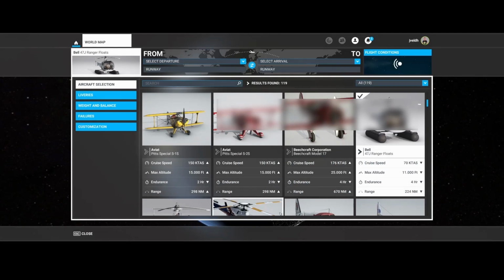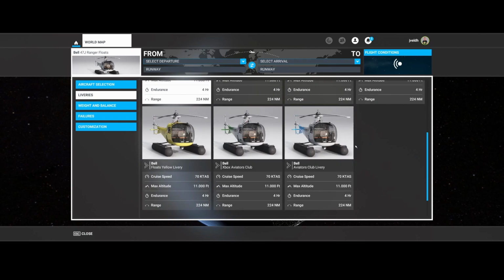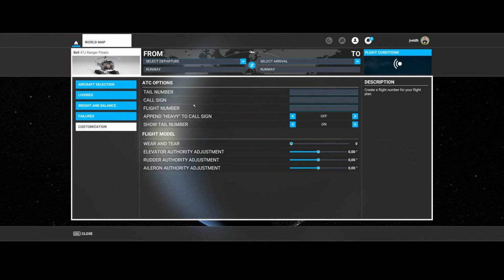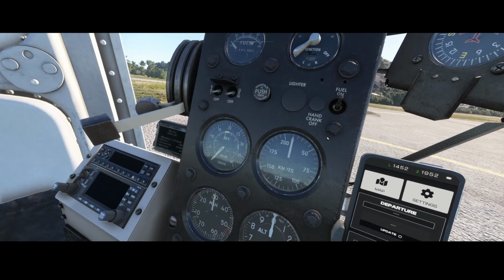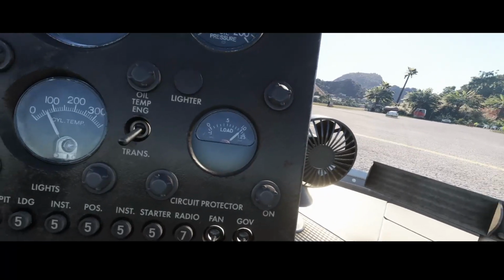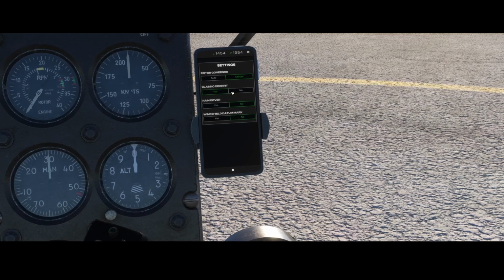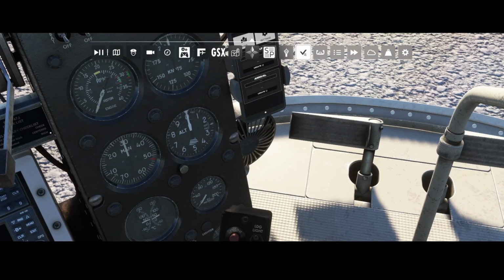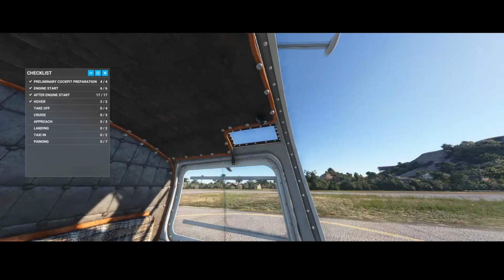Flight Simulator 2020 - MSFS Update - Airplane review - local legend 14 The Bell 47J Ranger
The first local legend of the year is for the first time ever something different: a helicopter. In this case the Bell 74J Ranger which comes in two variants: as normal helicopter and one with floats so you can use the helicopter almost everywhere around the world.

0:00 intro
0:10 review of different types and liveries
2:40 detailed review of exterior and interior